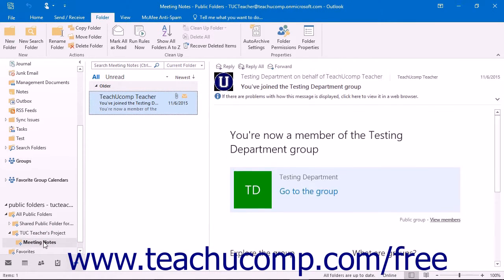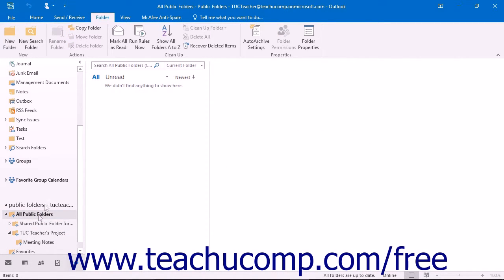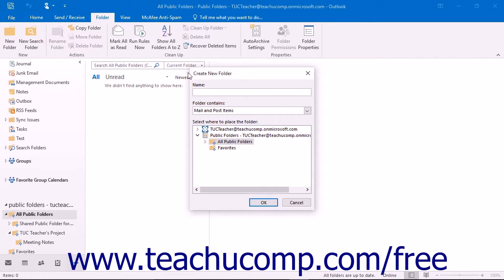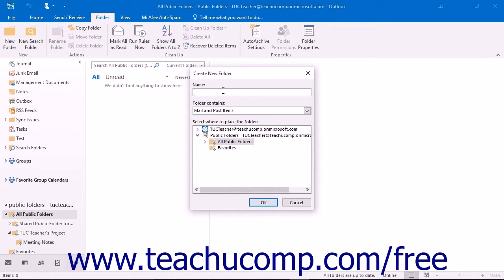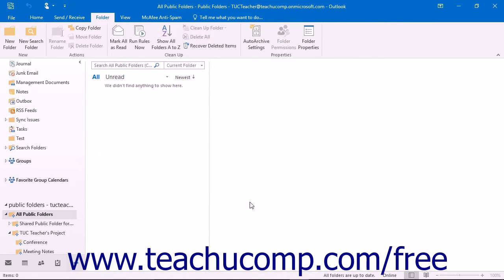Outlook 2016 Tutorial Creating Public Folders Microsoft Training Lesson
Learn how to create public folders in Microsoft Outlook - the most comprehensive Outlook tutorial available. Visit us today!